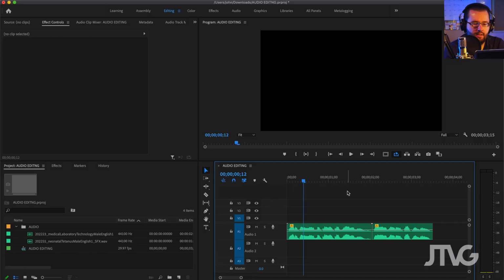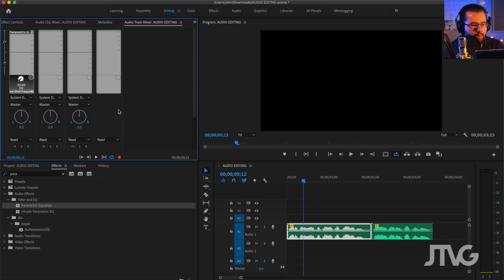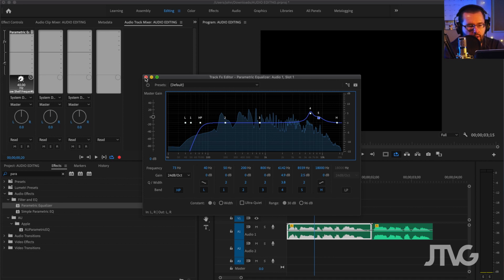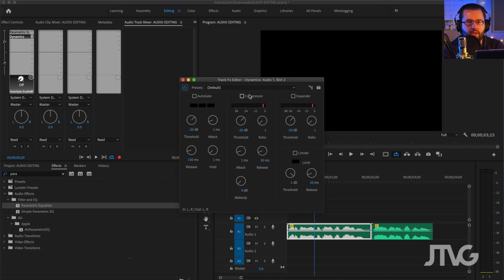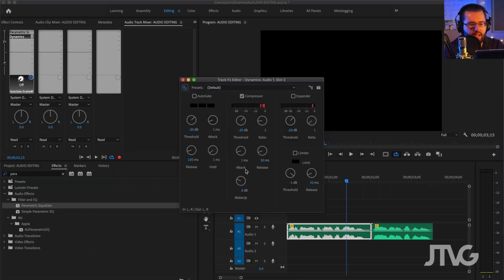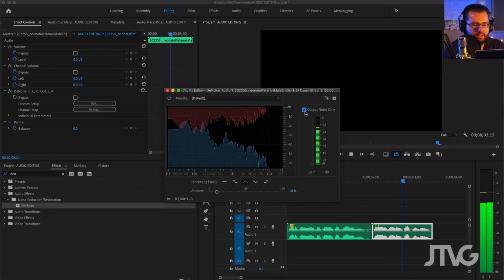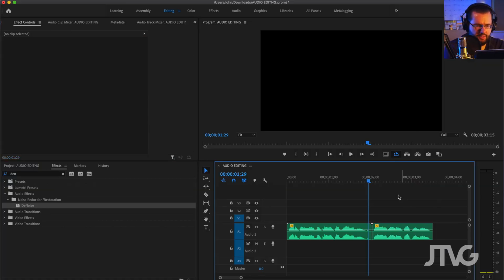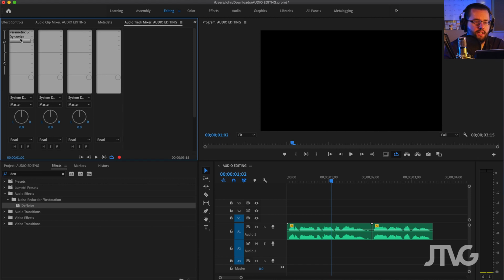Audio Effects in Premiere Pro - Tutorial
ABOUT VIDEO:
In this short video tutorial, I go over how to add effects to audio clips and tracks in Adobe Premiere Pro. I cover some of the basic audio adjustments you'll want to make when editing voice overs in post production.